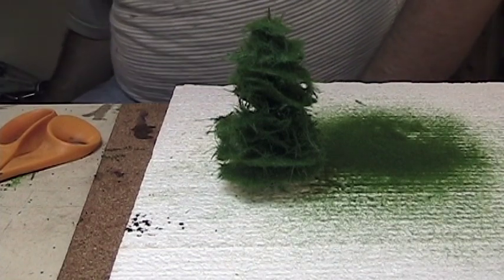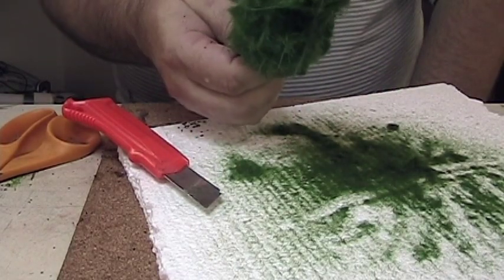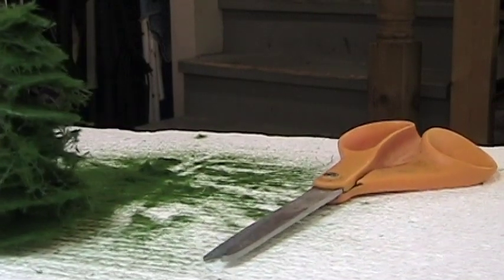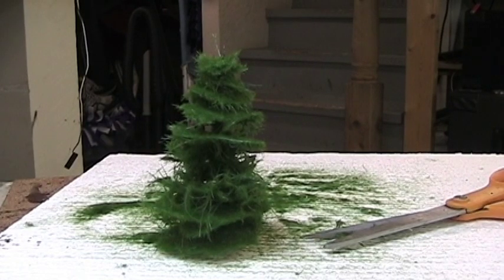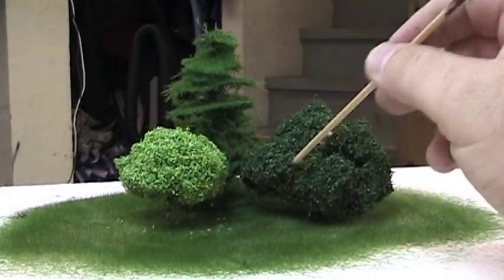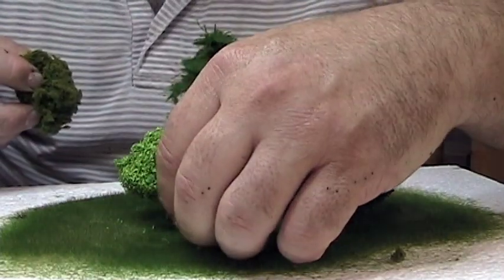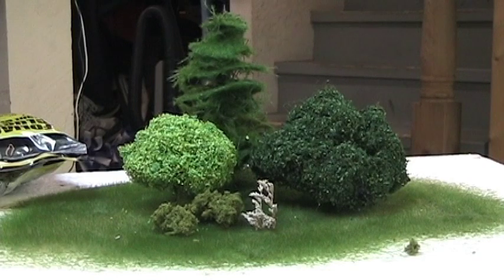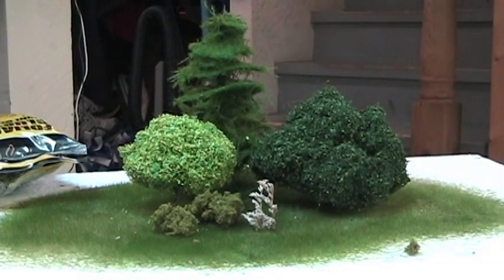Adventures in Making Trees: Part 9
Part 8: In this video I continue to experiment with different methods of making trees to decide which ones I want to use on my Model Railroad.  Here I try making a conifer using static grass and furnace filter material,